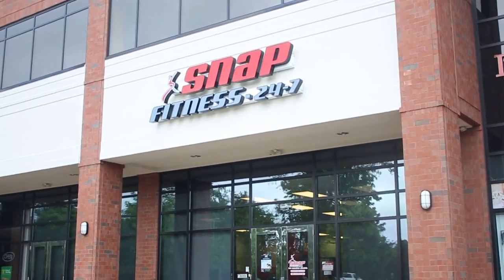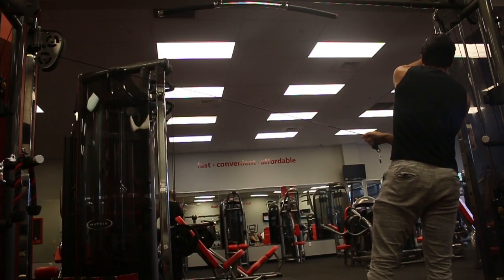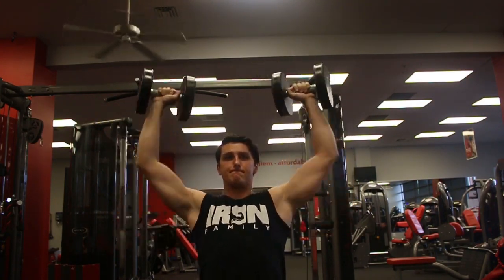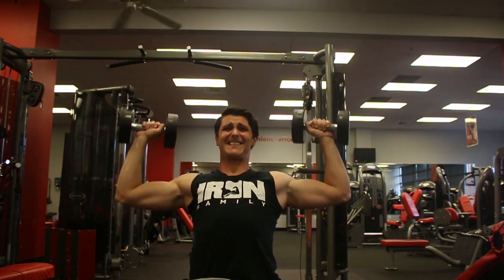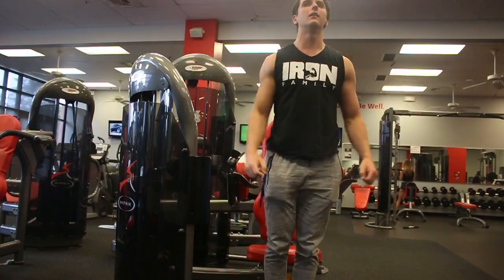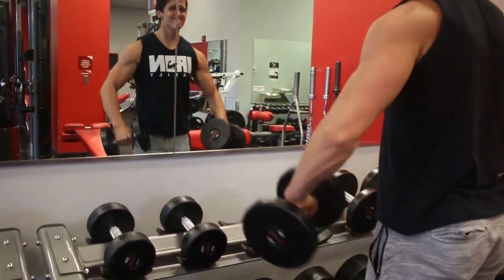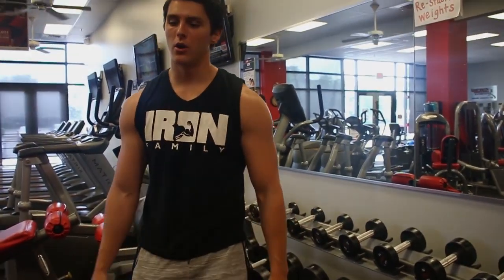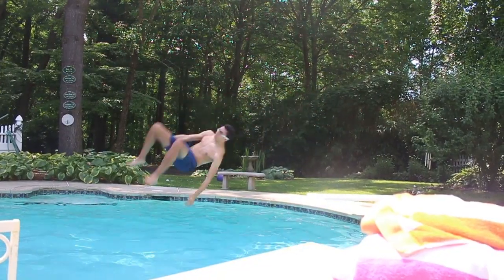First Time Using A Drone! + A Sick Shoulder Workout | Summer Shredding Ep. 7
Intro – LAKEY INSPIRED - Feeling Good
Song #2 – Allen Walker - Force

1. Online Coaching
2. Mass & Strength E-Book
3. Gym and Lifestyle Apparel
4. Blog